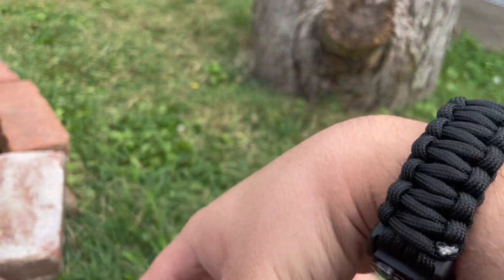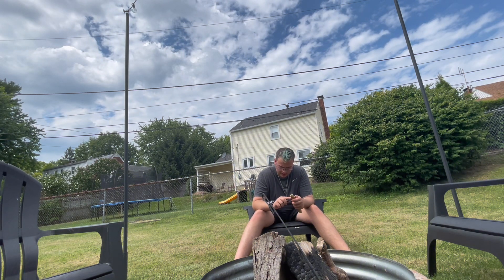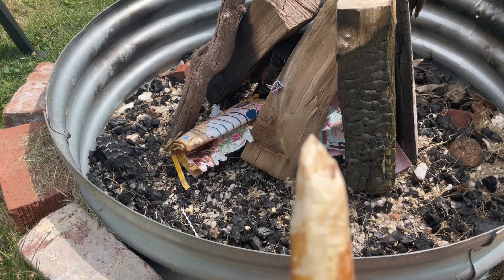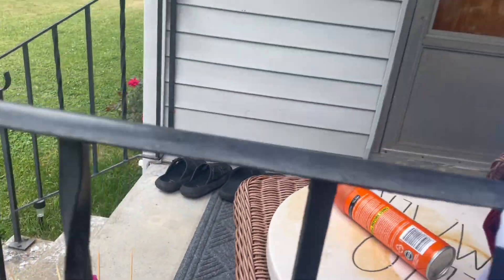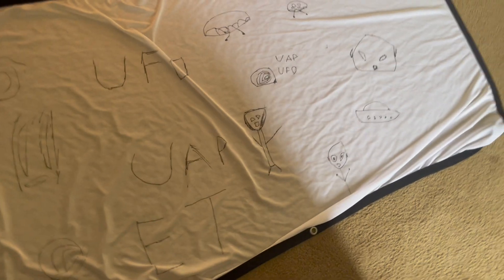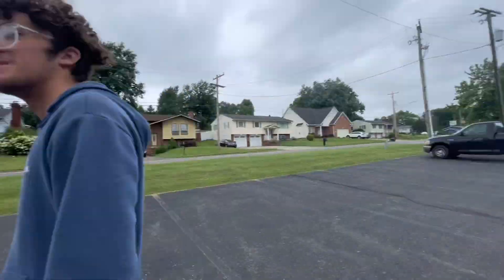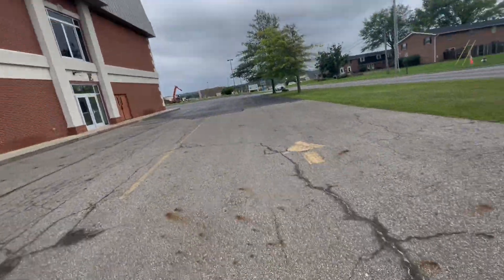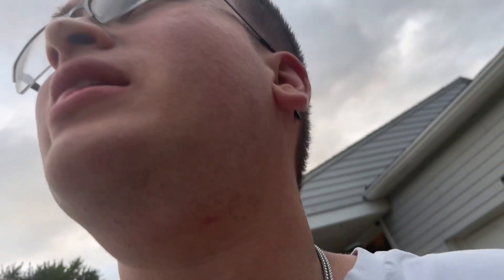Vlog number four